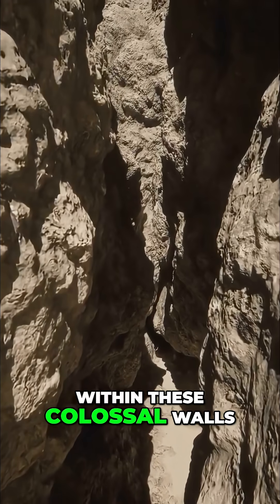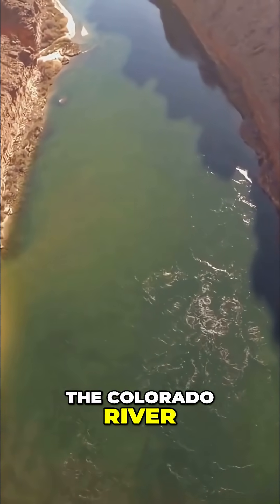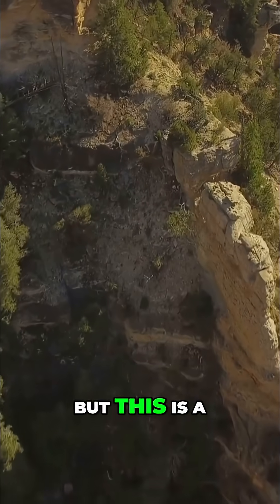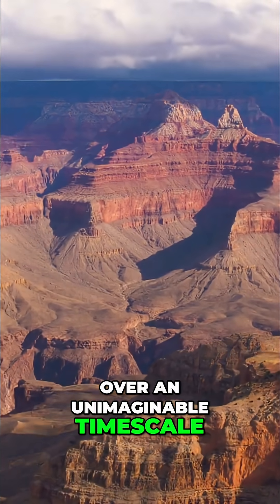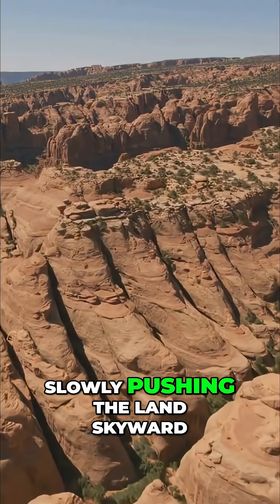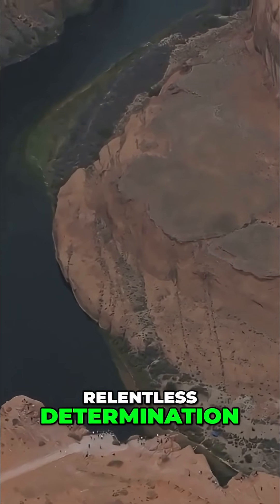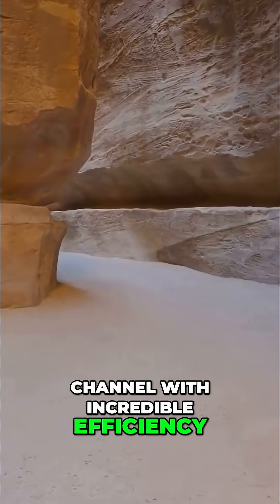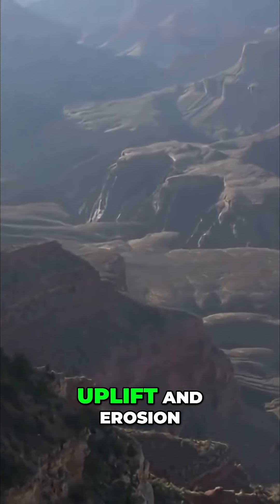Grand Canyon Secrets: The Colorado River's Hidden Power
The Colorado River, seemingly insignificant, carved the Grand Canyon over millions of years. Discover the canyon's secrets and the river's immense power as it relentlessly eroded the rising plateau.